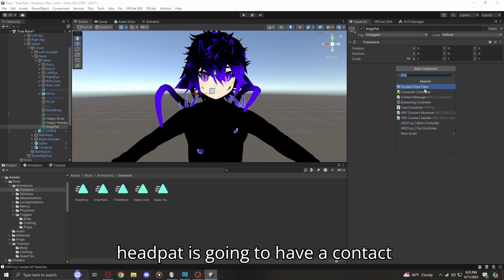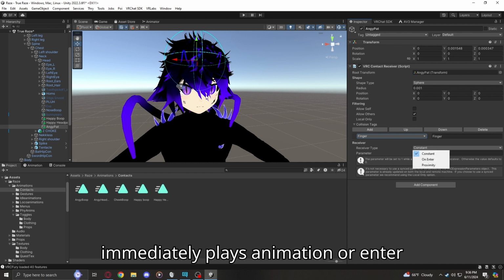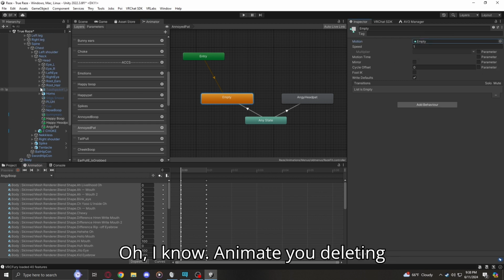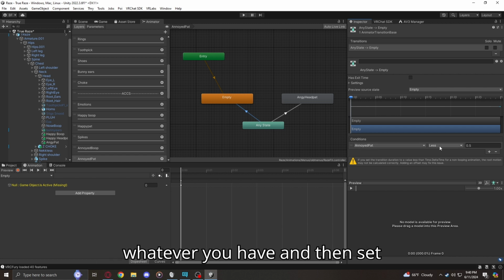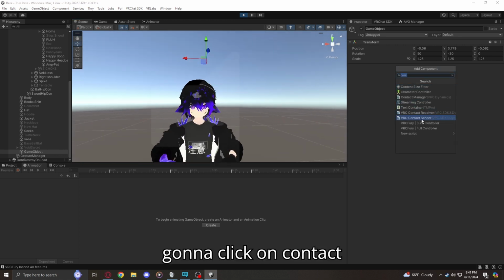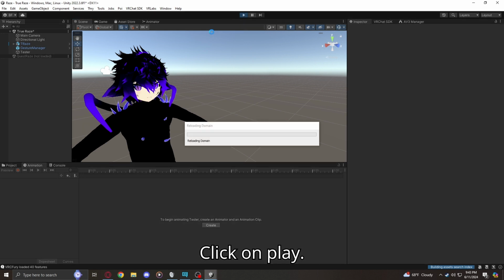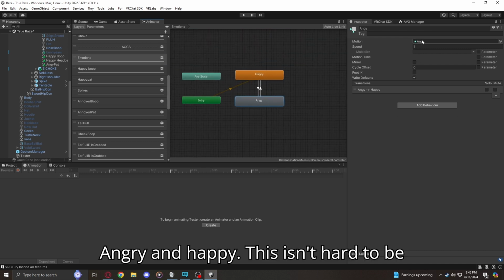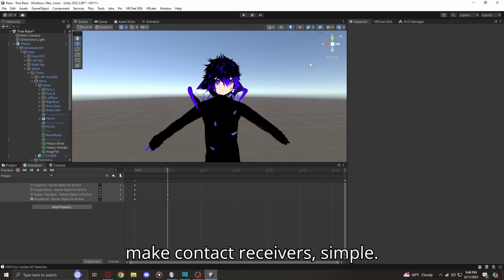Contact Receiver Tutorial | VRCHAT | UNITY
redo of old tutorial kinda better hope this helps